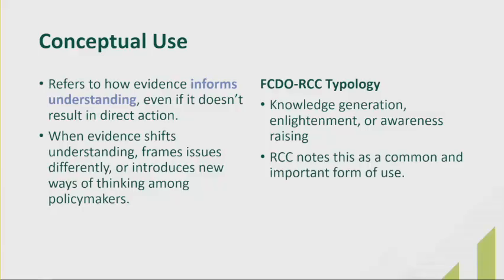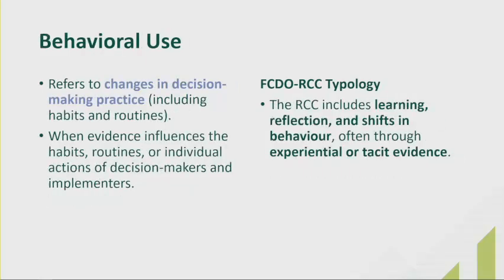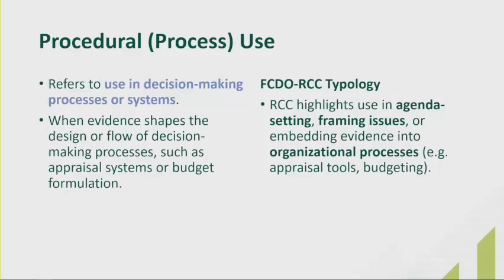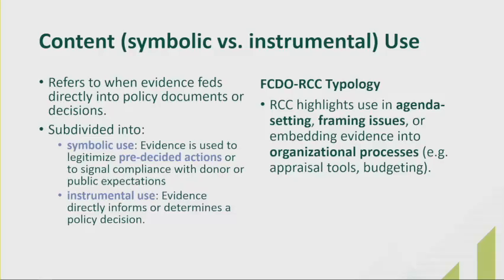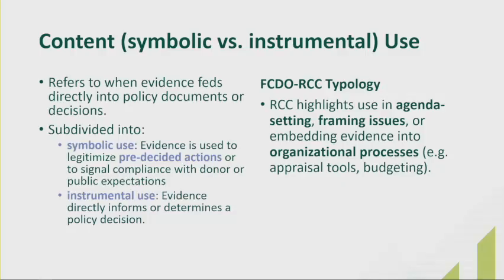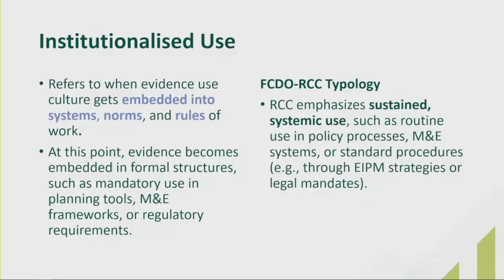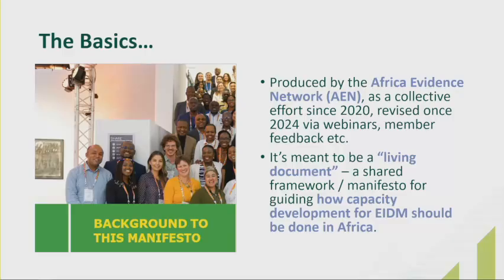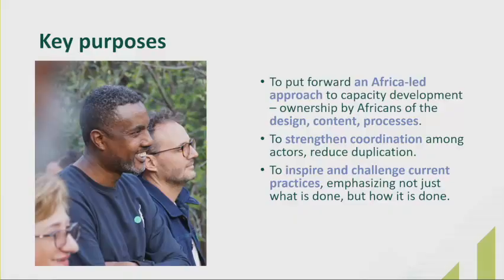Evidence2025 Session 5 on Day1: Navigating different use cases for EIDM in Africa: Perspectives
The "Navigating different use cases for EIDM in Africa" session at Evidence2025 in Cotonou, Benin, brought together intermediaries, producers, and government actors to share perspectives on evidence-informed decision-making. Moderated by Kirchuffs Atengble and chaired by Charity Chisoro, the session featured a framing presentation, followed by panel presentations from Ismael Kawooya, Jim Kaketch, Gilles Houndolo, and Edward Agyemang. An interactive Q&A and audience dialogue allowed for in-depth discussion, and the session concluded with a closing summary and next steps, highlighting key takeaways and future directions for EIDM in Africa.